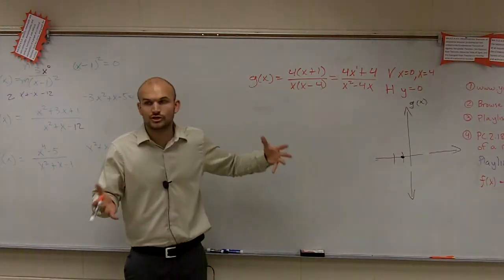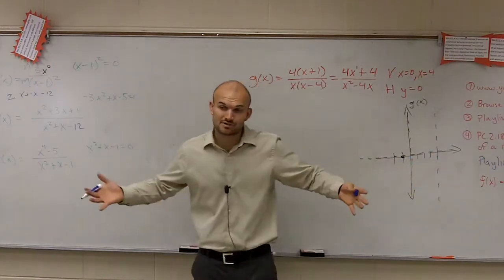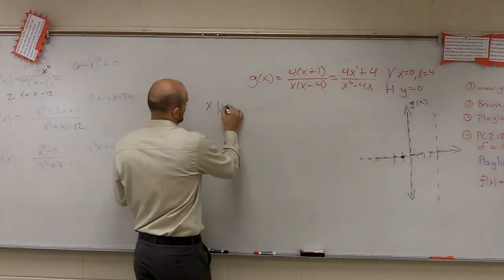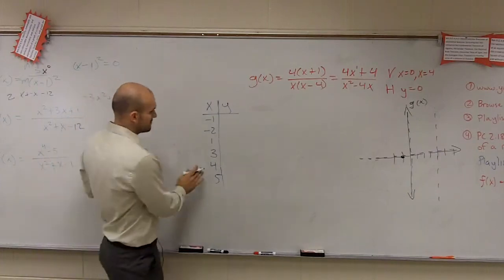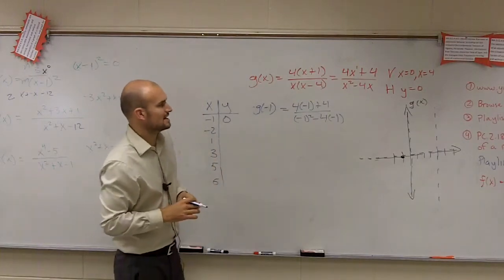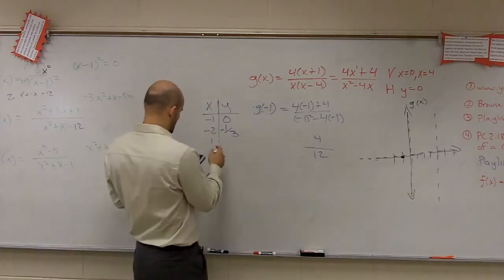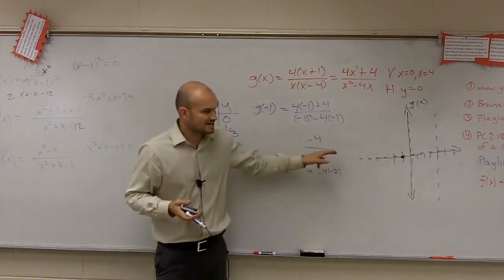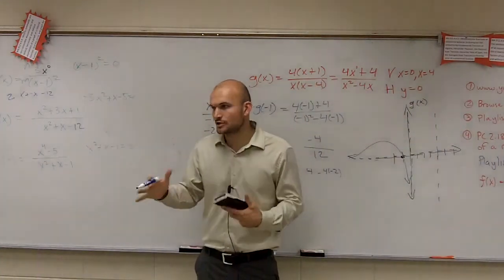How to graph a rational function using solution points